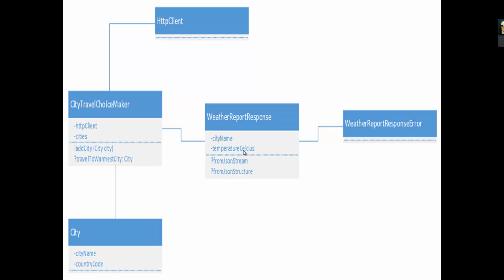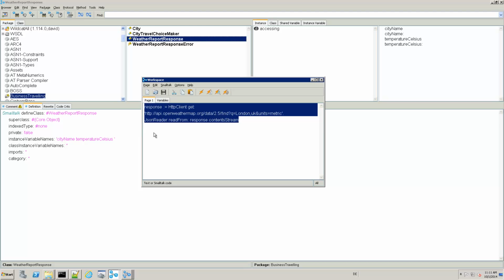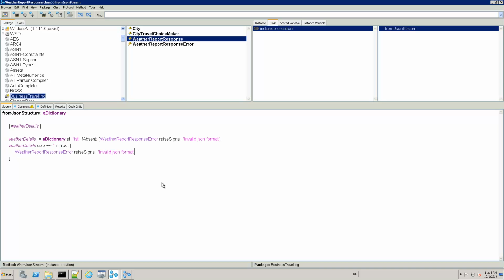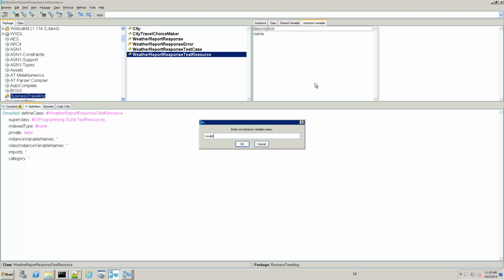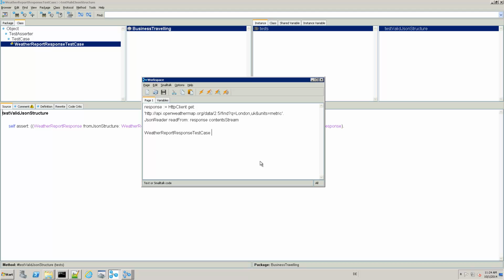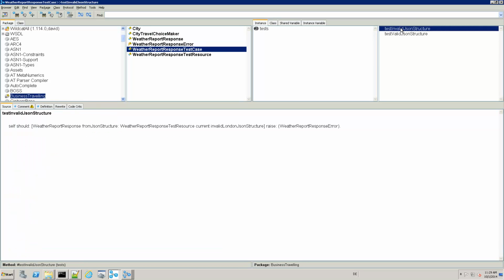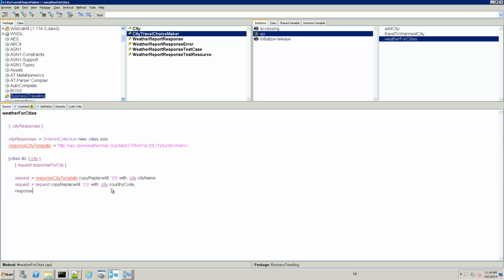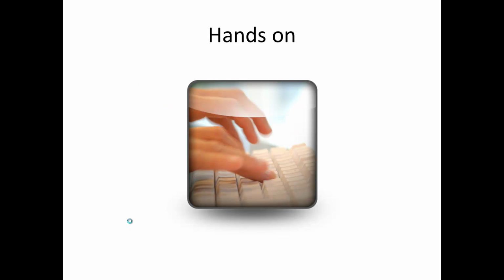SUnit Smalltalk Beginners Guide Part 2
SUnit Smtalltalk Beginners Guide Part 2, Tutorial, by ROAMWORKS, David Hartmann, 2014

Live coding and review of participant solution